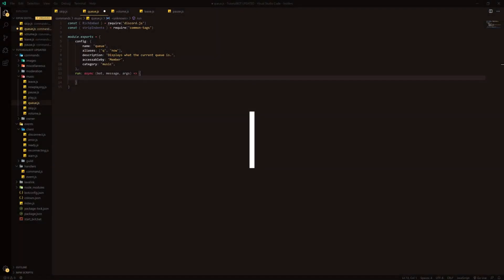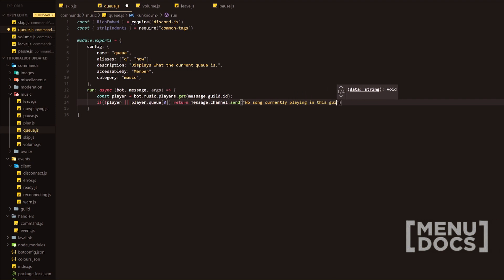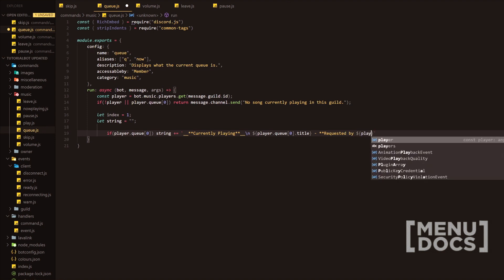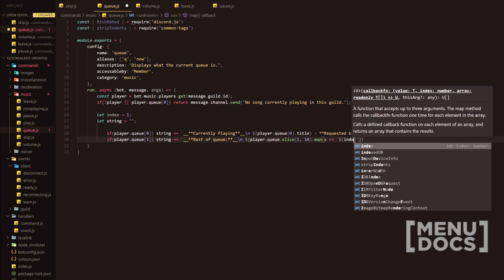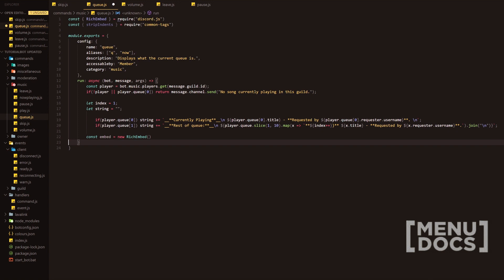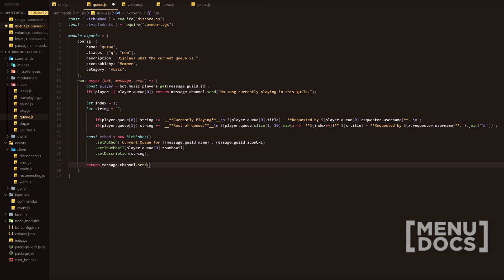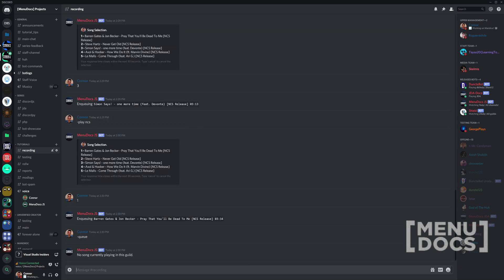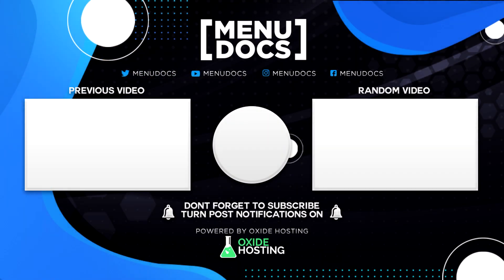Discord.js v11 Bot Tutorial - Queue Command (Episode #37) | MenuDocs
Short video showing you how to create an amazing queue command for your music bot!